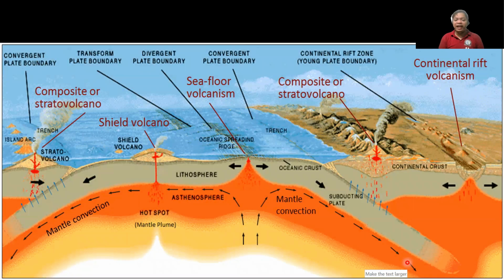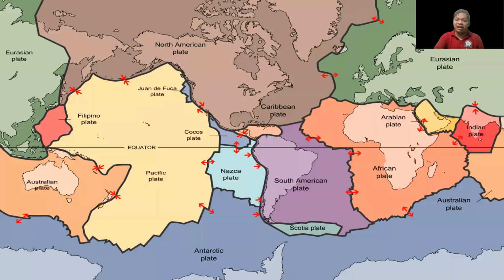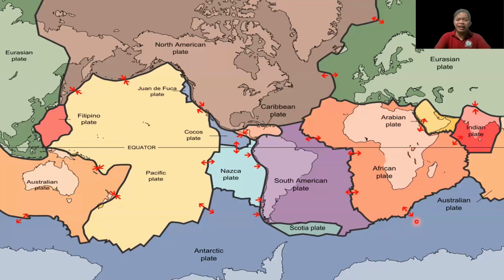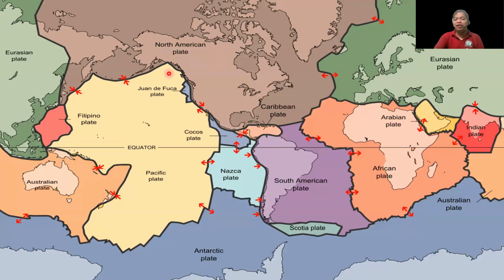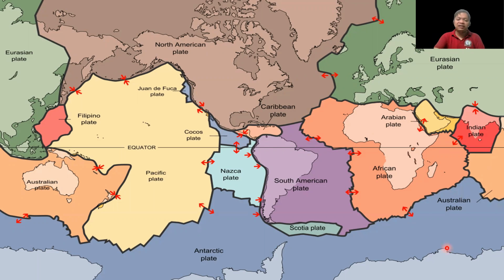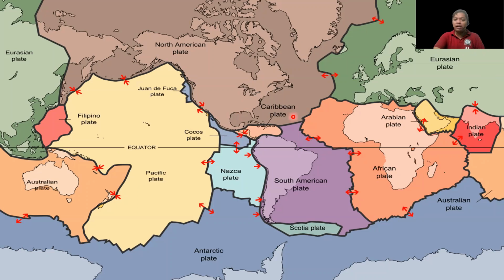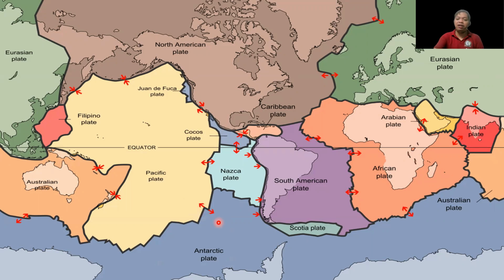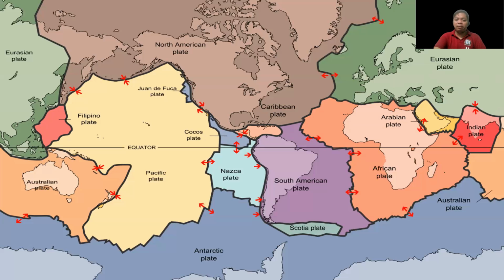SCIENCE 10 QUARTER 1 VIDEO LESSON 4.2-TYPES OF PLATE BOUNDARIES: A CHALLENGE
In this video, you will be challenged to identify the type of plate boundary between the given plates.